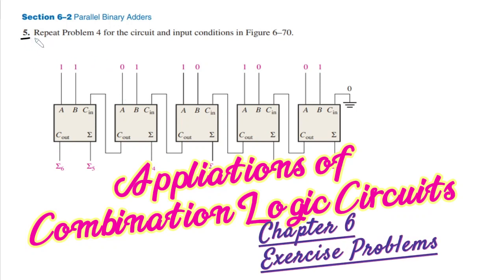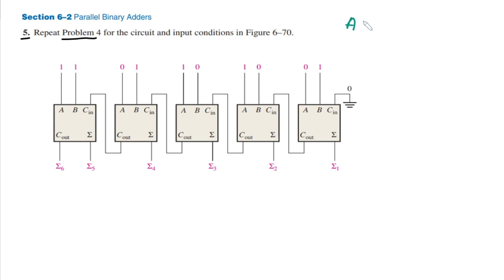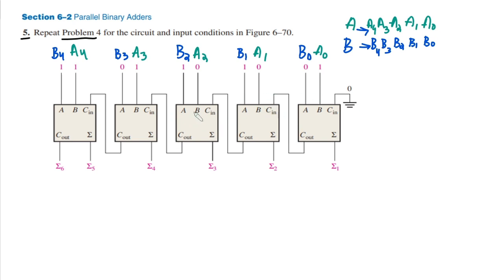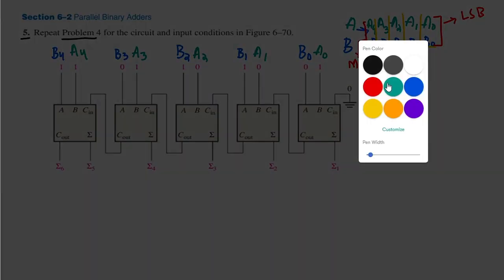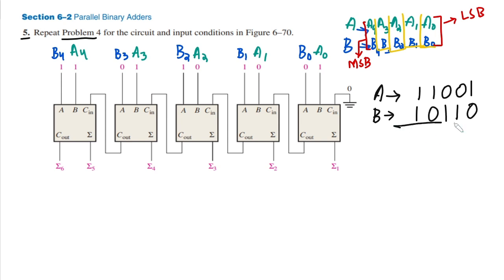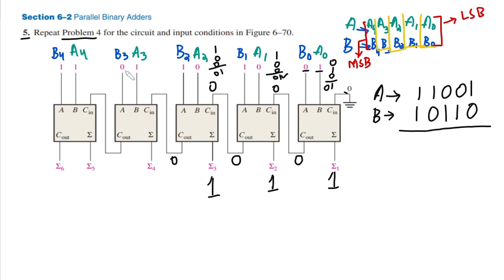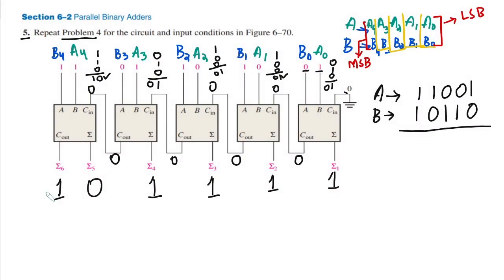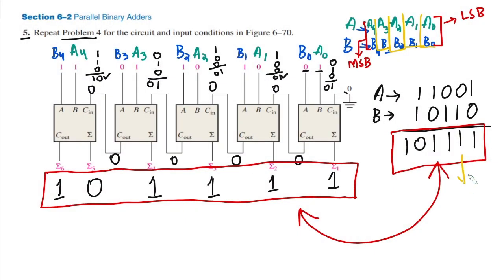Problem Solution of Chapter 6: Combinational Logic Circuits, Digital Fundamentals by Thomas Floyd 11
Problem Solution Problem 5 of Chapter 6: Combinational Logic Circuits, Digital Fundamentals by Thomas Floyd 11. This problem is related to the conceptual overview and functionality of a 2-bit full adder circuit for adding two 3-bit numbers. This video targets the hardware implementation of two 3-bit numbers by using parallel binary adders. I solve a problem in section 6.2, which illustrates that a full adder is one of the foundational applications of combinational logic circuits, which exhibits the usability of digital logic circuits for real-world applications.

Happy Learning :-)